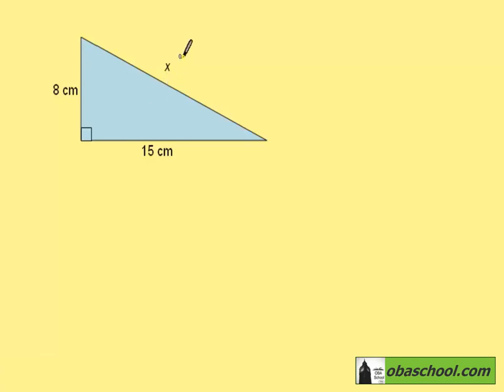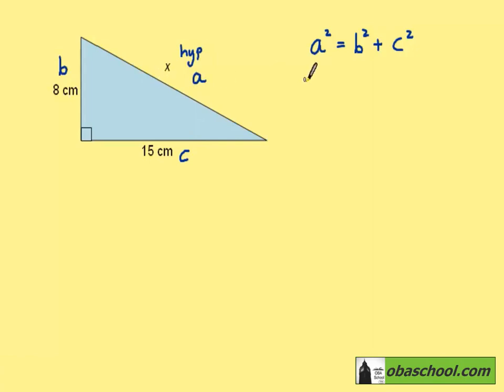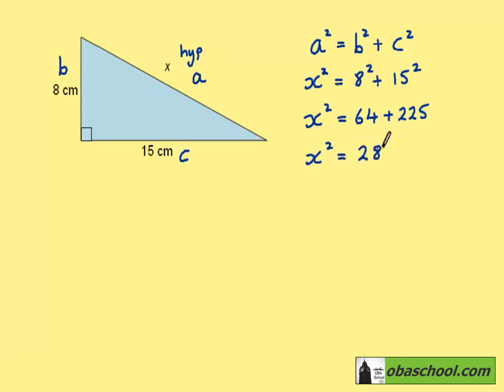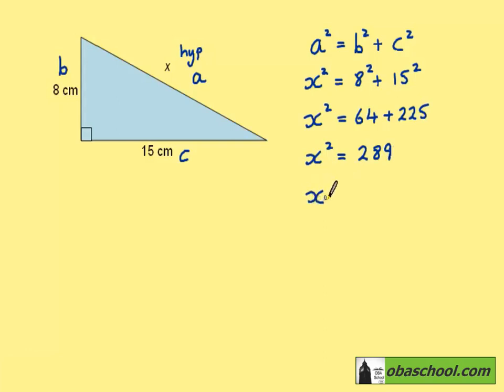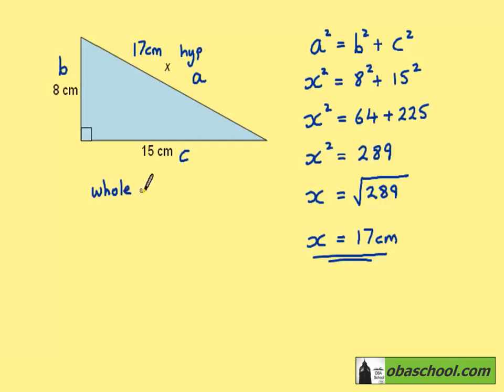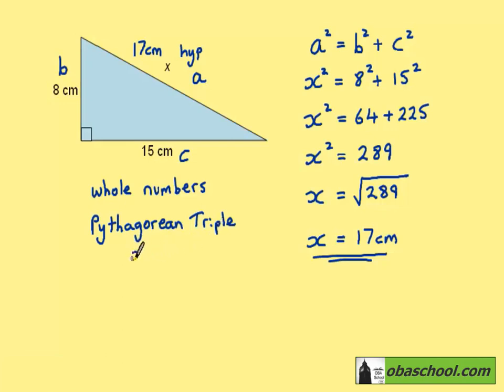Edexcel Maths Higher GCSE Revision - Angles and Trigonometry - Pythagora's Find Hyp Example 1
MHG1 Ch5.4 Angles and Trigonometry - Pythagoras' Theorem 1 -  Pythagora's Find Hyp Example 1.